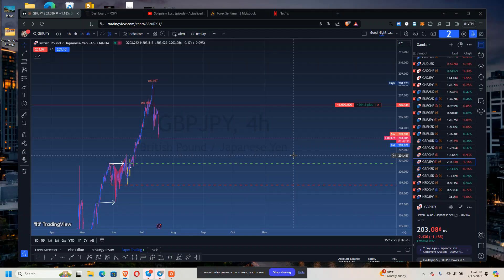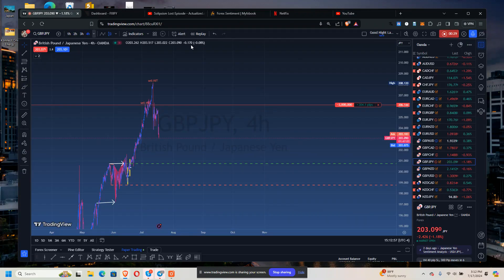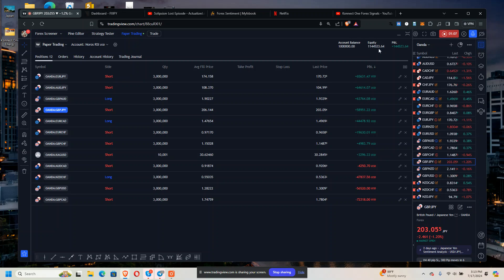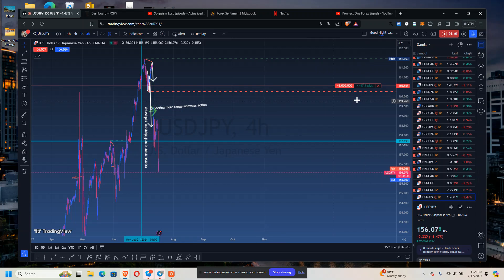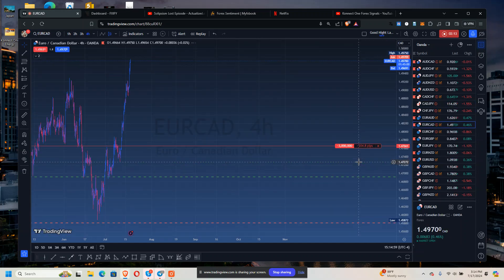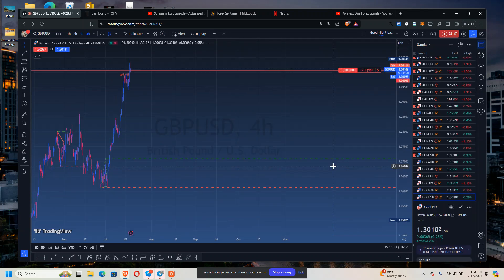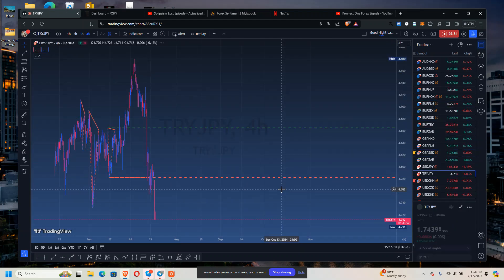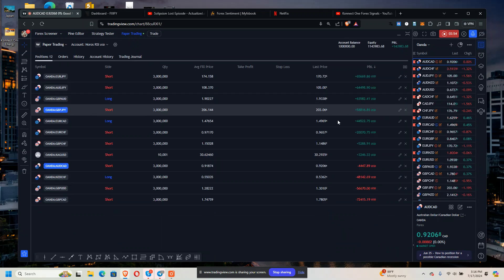Indicator Paper Trade Battle: Noro's Triple RSI Vs. Project X 📈💥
In this exciting video update, we’re putting two powerful trading indicators head-to-head in a paper trade battle: Noro's Triple RSI vs. Project X. Watch as we analyze and compare their performance to determine which one comes out on top!

We’ll cover:

Detailed breakdown of Noro's Triple RSI and Project X indicators

Step-by-step analysis of paper trades using each indicator

Real-time comparisons and insights on their effectiveness

Key takeaways to help you decide which indicator to incorporate into your trading strategy

Join me for this thrilling showdown and see which indicator proves to be the best for capturing profitable trades. Let's find the ultimate indicator together! 🚀📊

Day trading veteran (10+ yrs) and retired Stockbroker from Wall Street trading Forex Market since 2005.

If this channel has helped you trade send a thank you gift @

To see past alerts and find out if I am a great trader or not visit the Telegram channel

Group Chat with Students and me

Link to Historical Signals to check and see if they were successful: t/me/joinchat/bzeNfyQS3to5ZjUx